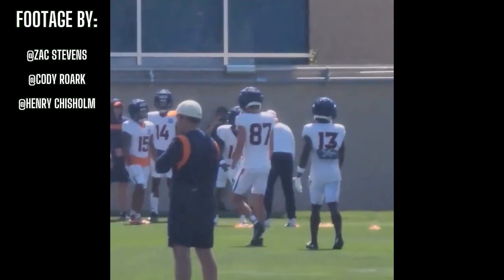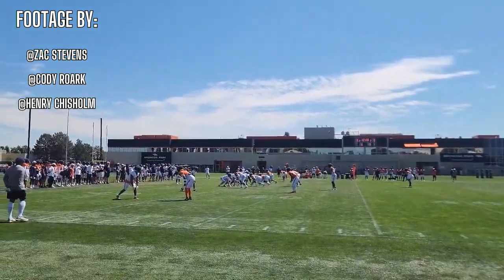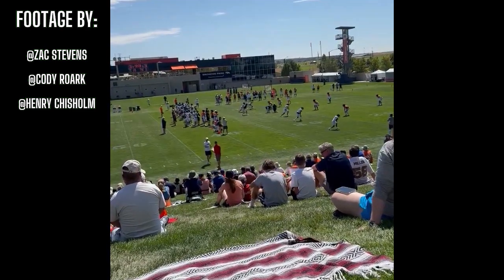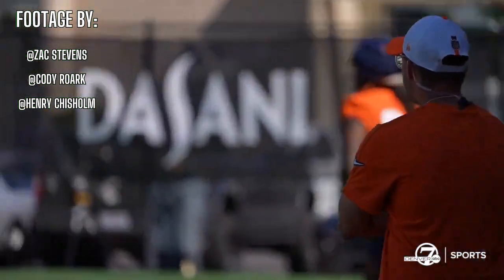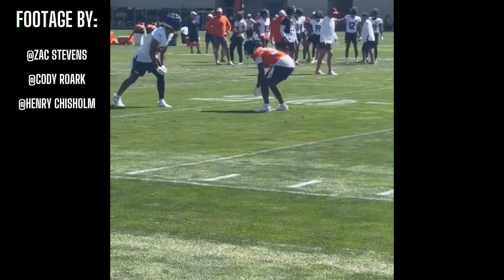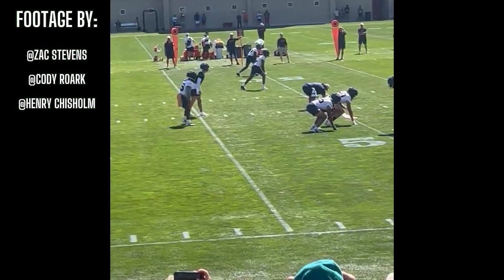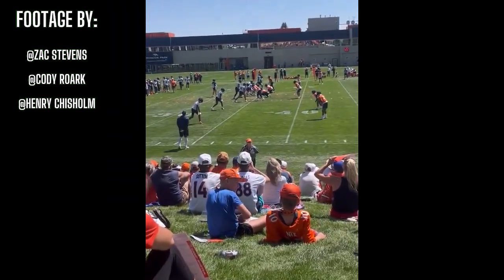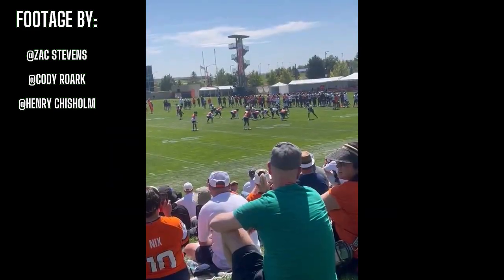The Denver Broncos QBs Just SNAPPED At Training Camp... | Broncos Training Camp News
Bo Nix & The Denver Broncos QBs BALLED Out At TRAINING CAMP... | Broncos Training Camp News |